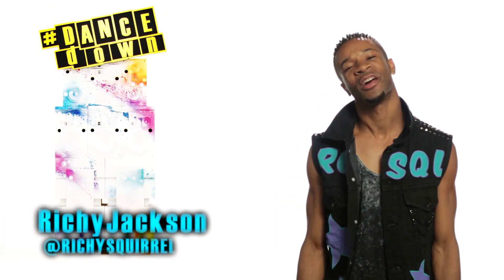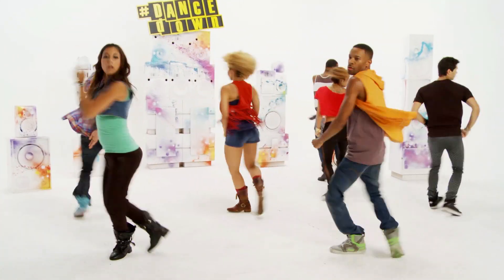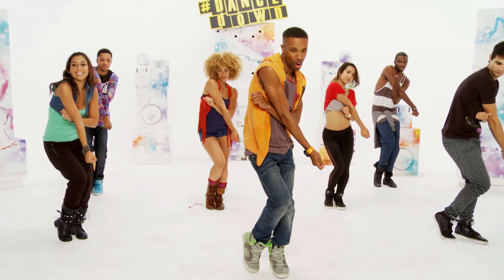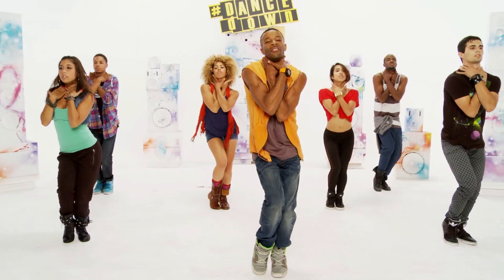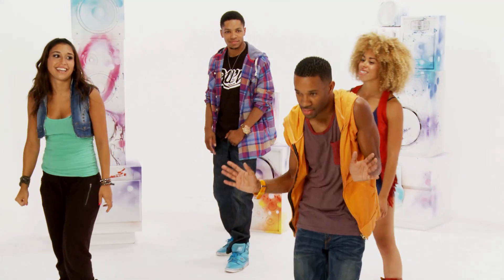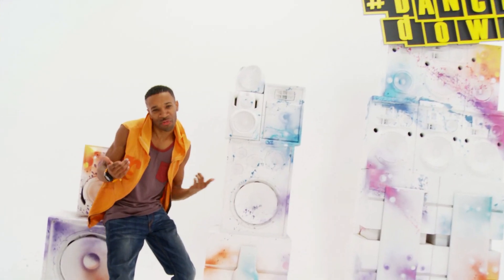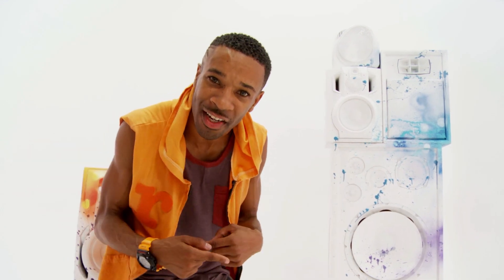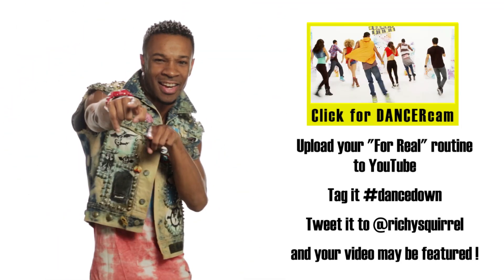Dancedown - Episode 3 "For Real" Tutorial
Welcome to DanceDown!

In Episode 3, Richy slows down the hip hop choreography and adds in a touch of sexy modern dance. Move those hips, troops!

UPLOAD a video of you doing the "For Real" routine and link it in the COMMENTS section for Richy to see!